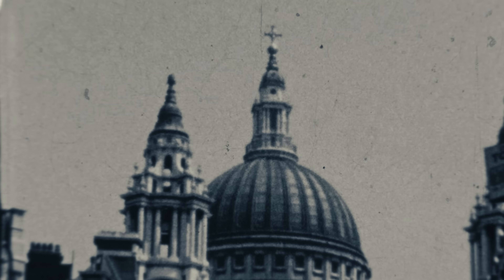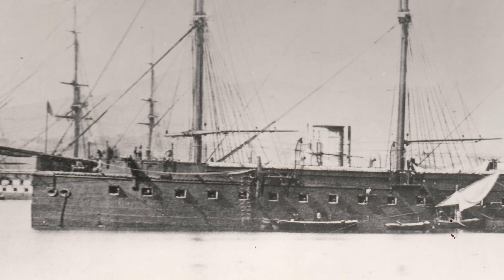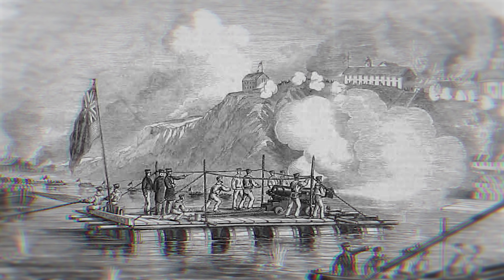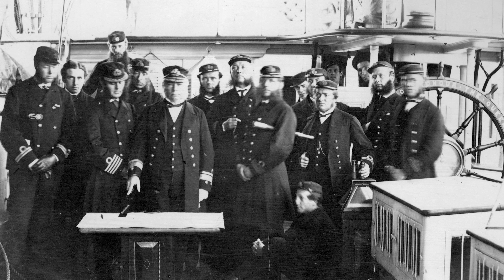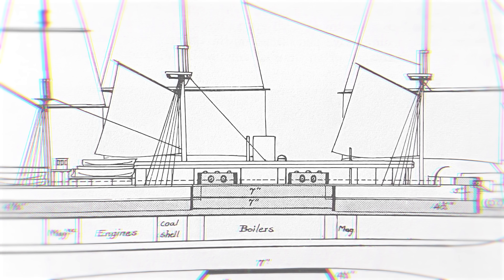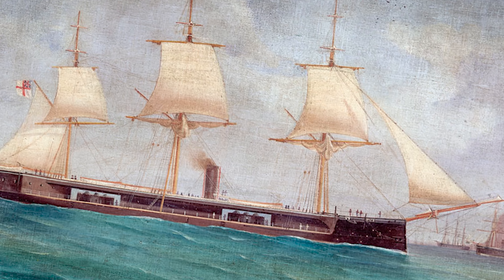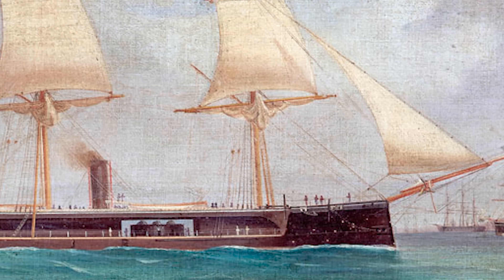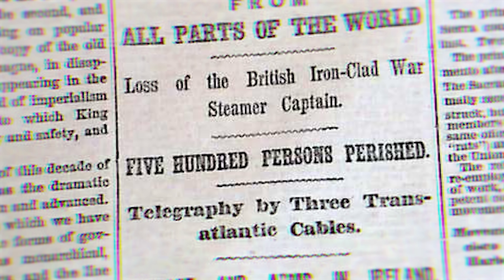The Most HOPELESS Battleship: HMS Captain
In the 1860s a war had broken out in the drawing rooms and design offices of the British naval world. A war hero, Cowper Phipps Coles, was lobbying hard for a rotating turret ship that could brave the worst of the ocean's fury while the navy's chief constructor, Sir Edward J Reed, was pushing for a more measured approach. The result was a shocking series of events that saw a frustrated admiralty turn its nose up at Coles and his supporters - the ship that was born of this uncomfortable situation was a poorly constructed mess. Today we'll take a look at HMS Captain, a battleship that was destined to sink - and doomed by design.